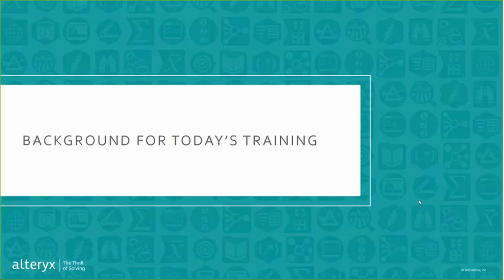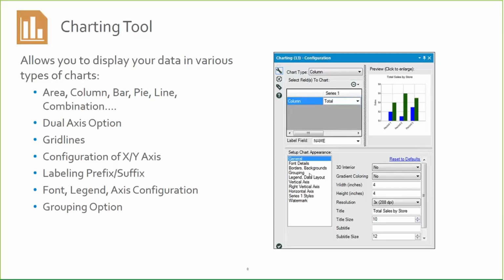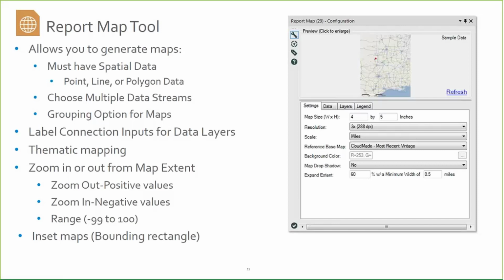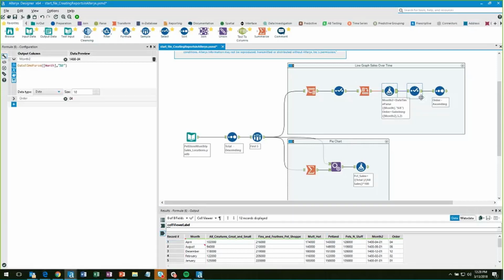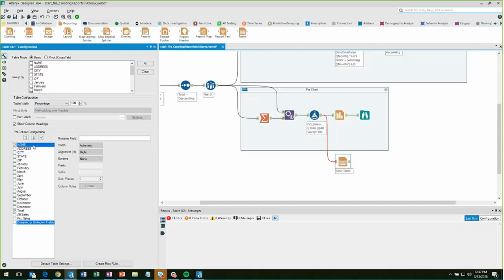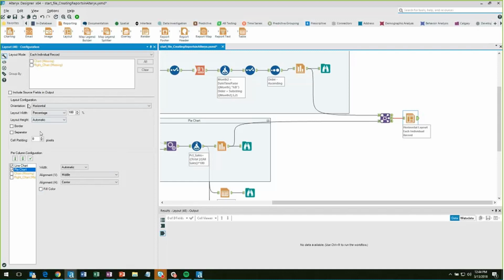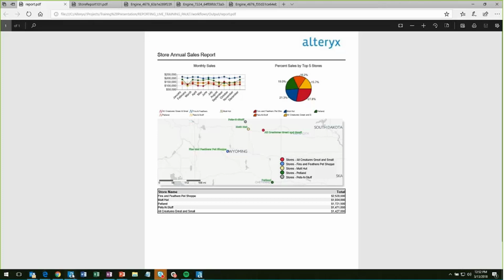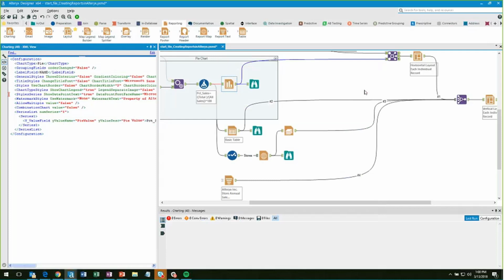Reporting for Intermediate Users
Course Description: You have created some great workflows that others need to run. Learn how to turn your workflow into an analytic app by constructing a graphical user interface (GUI) so users can easily set the required parameters.

You’ll Learn How to:

Choose from the range of interface tools to construct the best GUI
Publish your app to the Alteryx Gallery for consumption by others